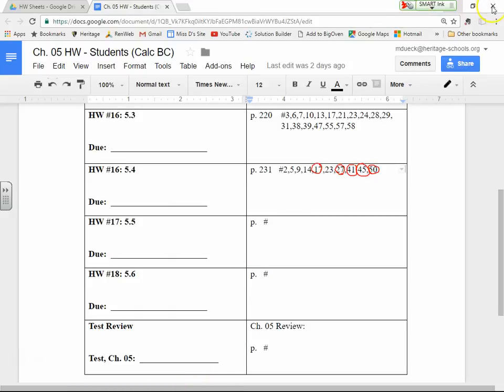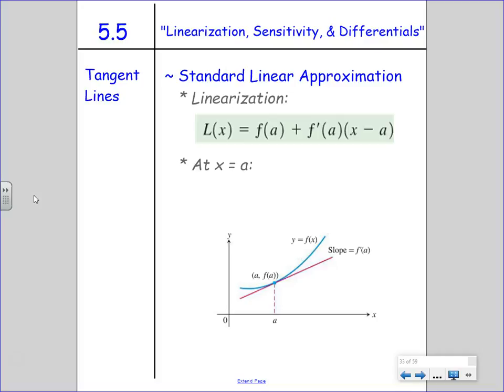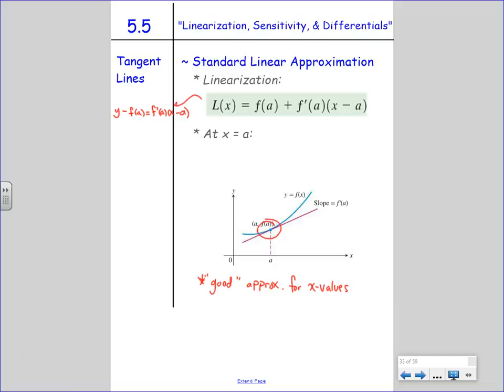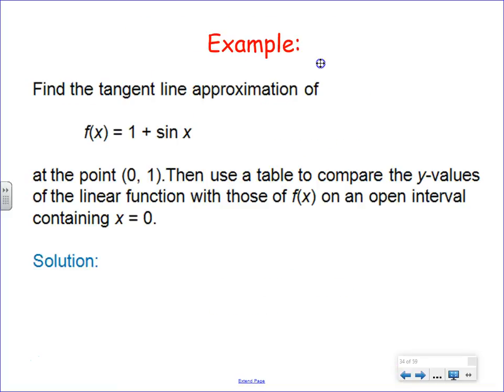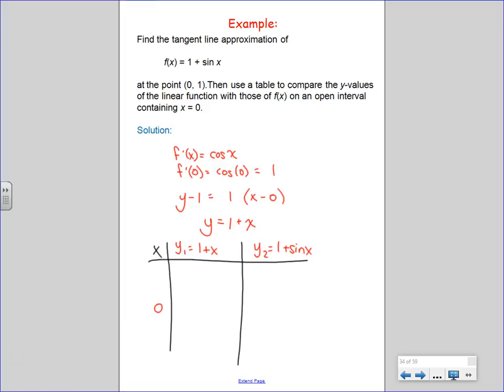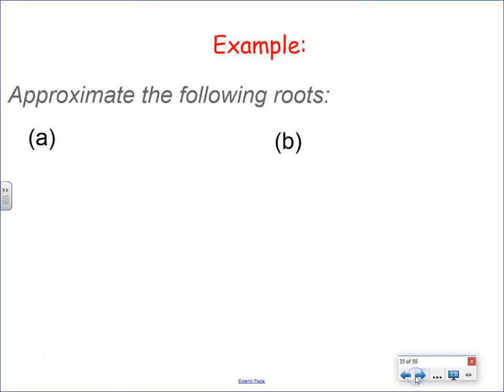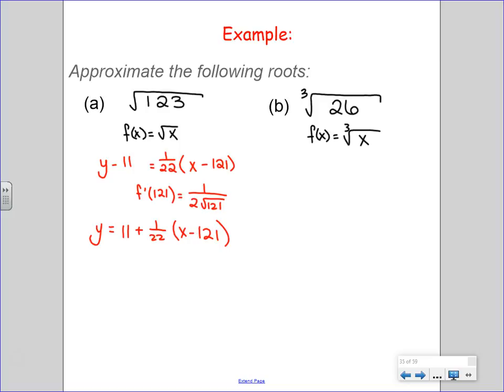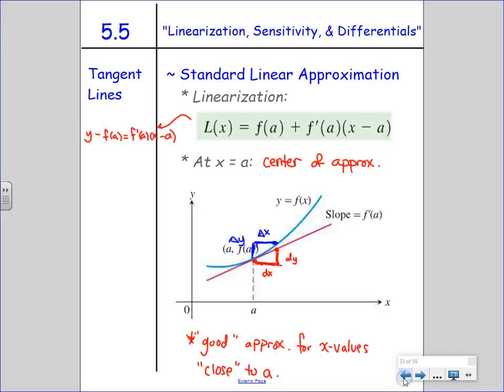CalcBC 10 05 16